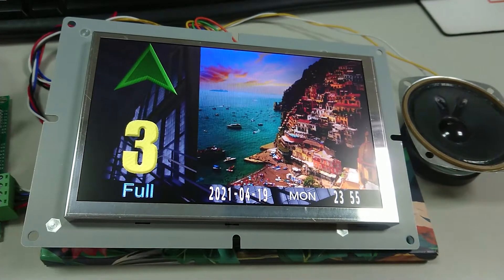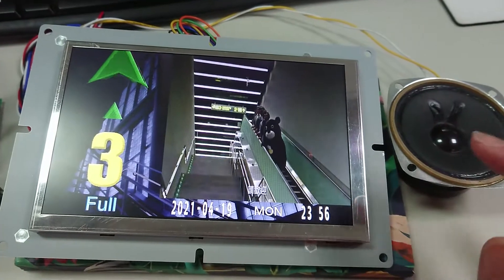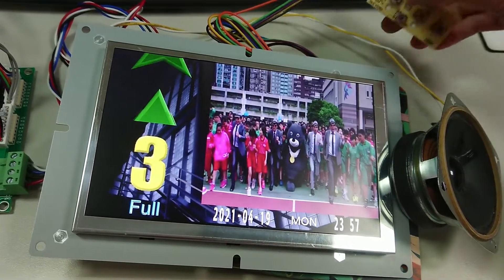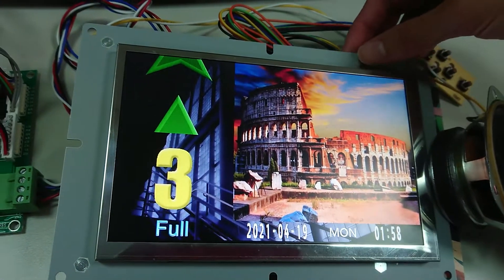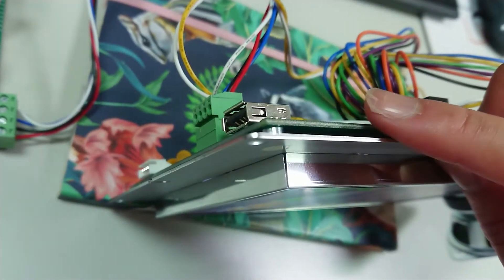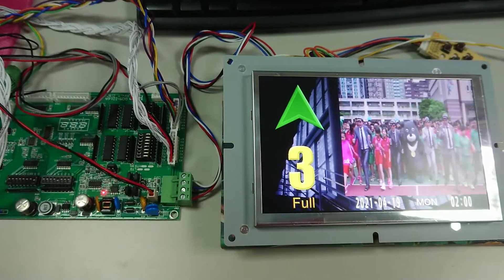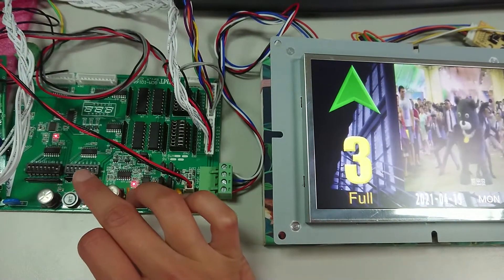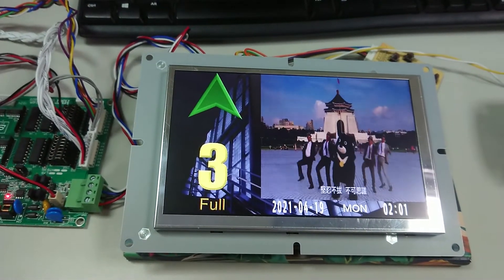7"Multimedia TFT LCD DISPLAY